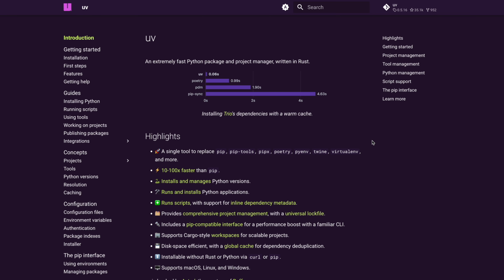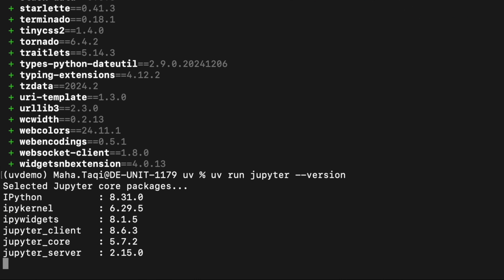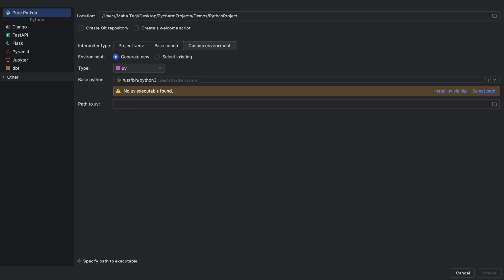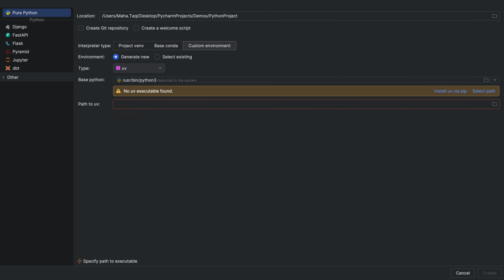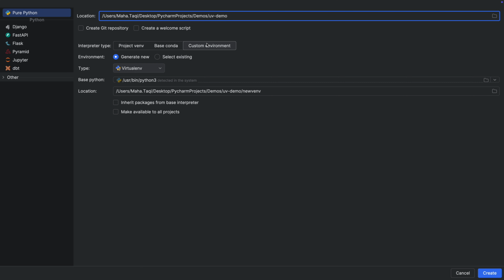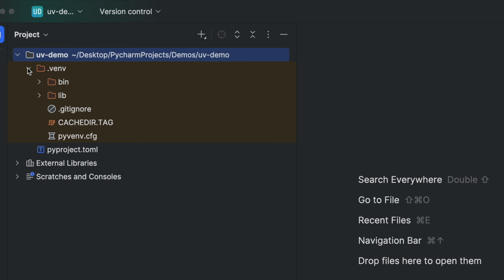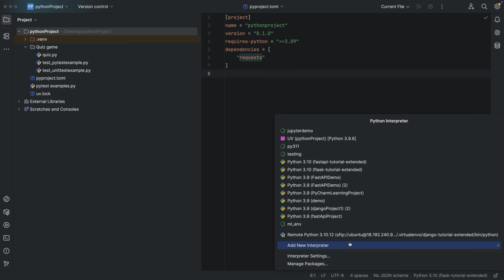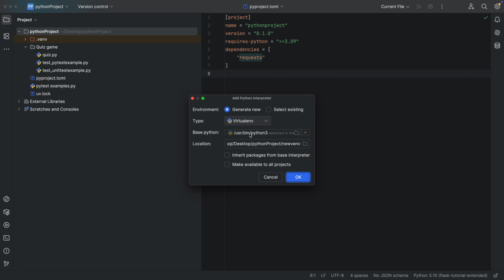How to Use uv in PyCharm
Whether you're managing dependencies, running scripts, or creating virtual environments, uv has everything you need from a package manager – and PyCharm now has uv!

PyCharm 2024.3.2 introduces uv integration, which lets you create new environments from scratch and apply uv to existing environments.

Watch this video to learn more about using uv support in PyCharm and discover how to:

▶ Install uv in the IDE
▶ Use uv as a project interpreter
▶ Manage dependencies

Ready to give it a try?

⏰ Timestamps:
00:00 Intro
00:26 Installing uv
00:54 uv as project interpreter
02:04 Adding dependencies
02:32 Outro